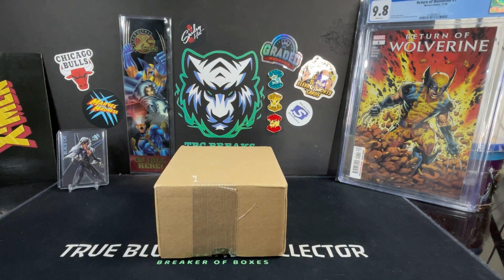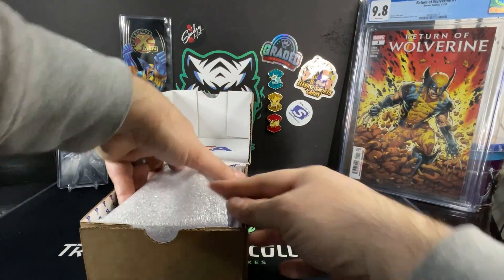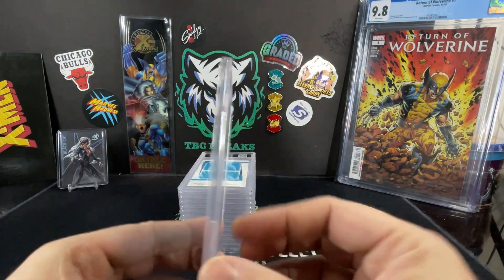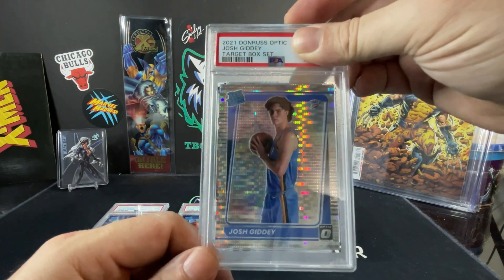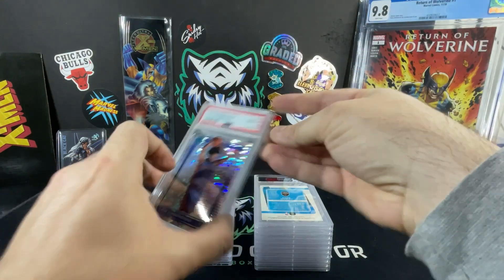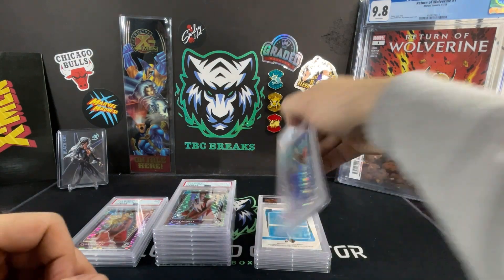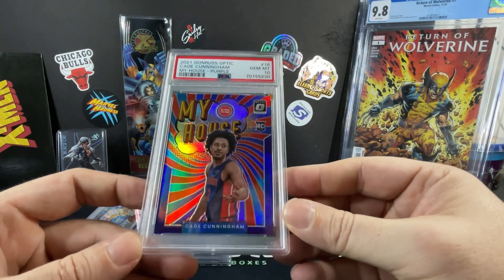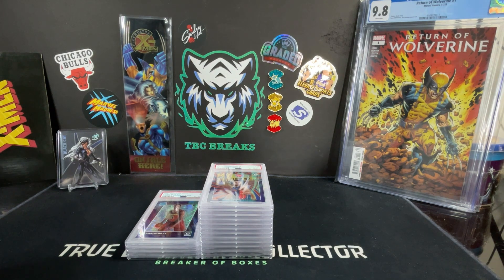Can We Get All PSA 10's???? | 16 Card PSA Grade Reveal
Trying to get all PSA 10's in a submission is not easy. We came close on this one though. 75% is pretty good.